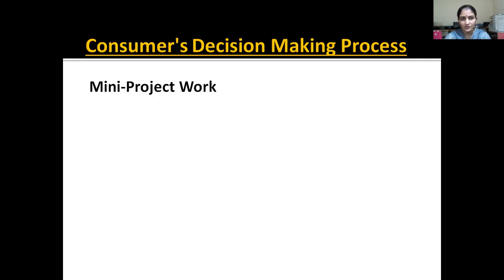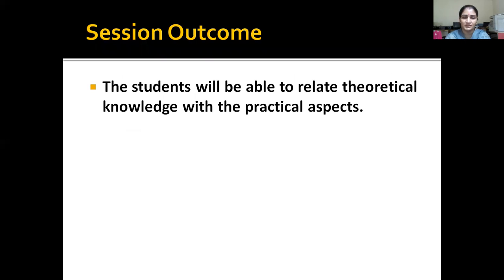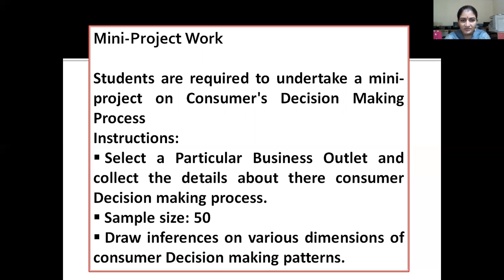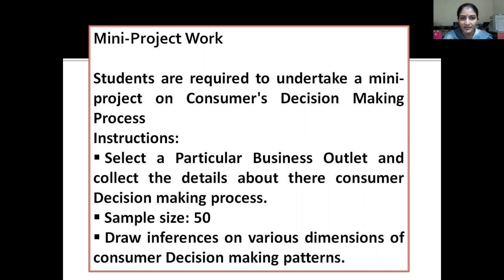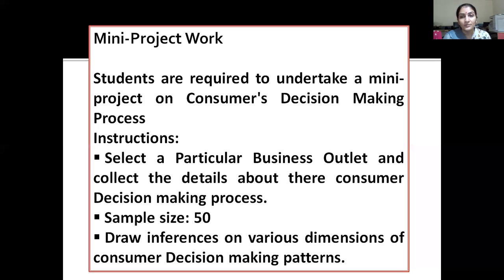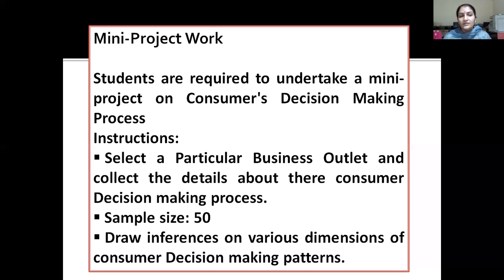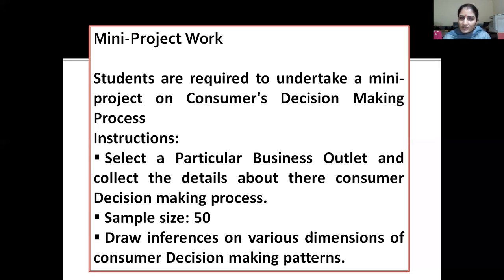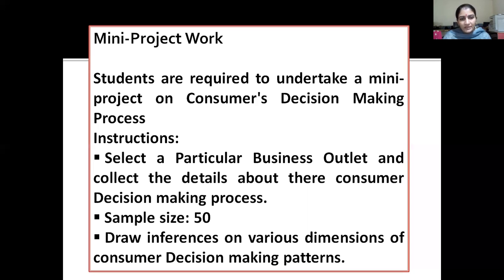Consumer Behaviour S45